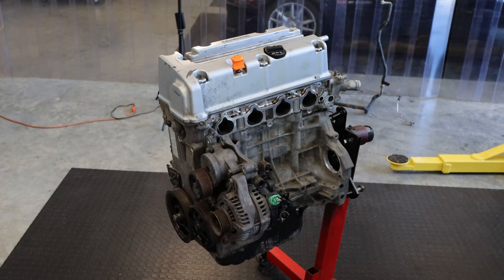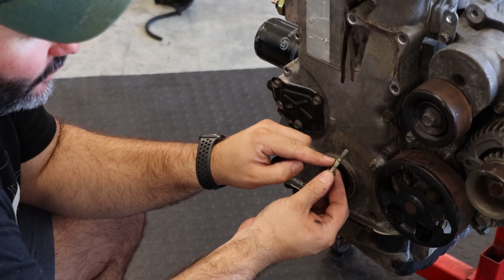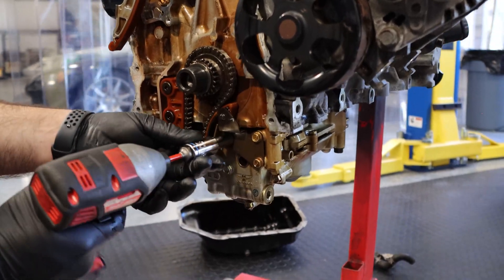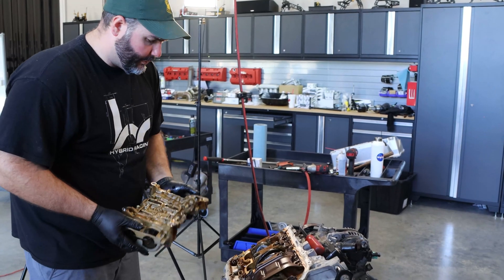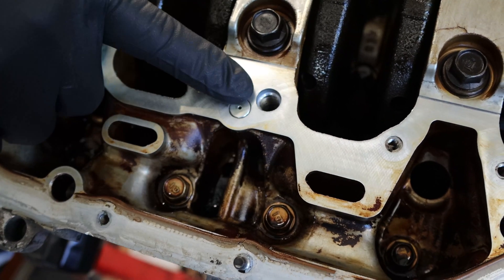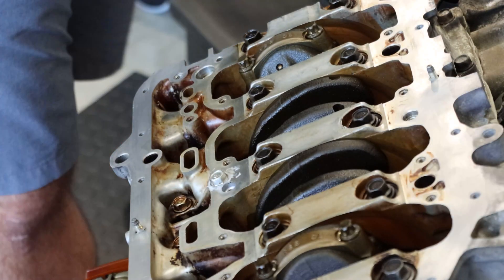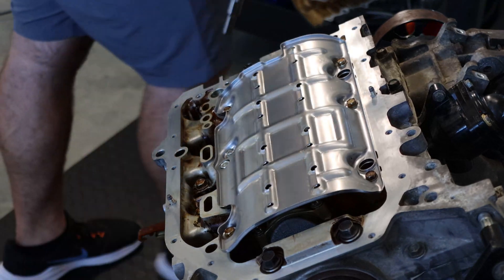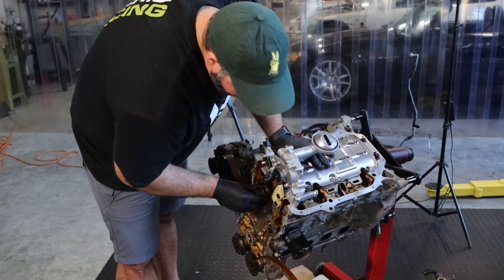K20A2 Oil Pump Upgrade installed on a JDM K24A!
If you are putting a K24 engine together or planning a swap, consider upgrading the oil pump. The K24 oil pump is heavy and has balance shafts that rob horsepower. Not to mention, they aren't as efficient at maintaining pressure as you increase your redline.

Use this video as a general guide, be sure you have access to factory manuals to get exact step-by-step and specs.

Items we used in this video:

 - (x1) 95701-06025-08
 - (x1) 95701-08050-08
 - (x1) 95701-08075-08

*You will need to source a bolt for the oil port*

Be sure to clean the surfaces of the block and oil pan before sealing with Hondabond.